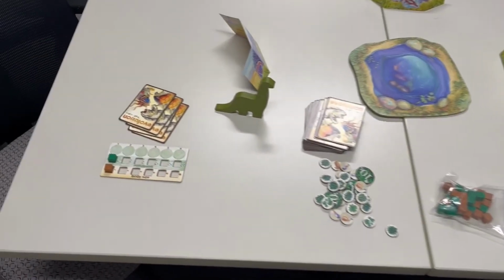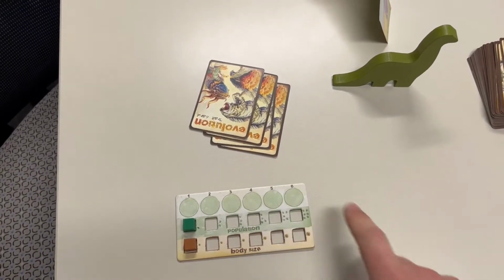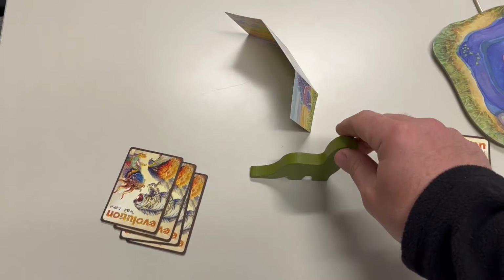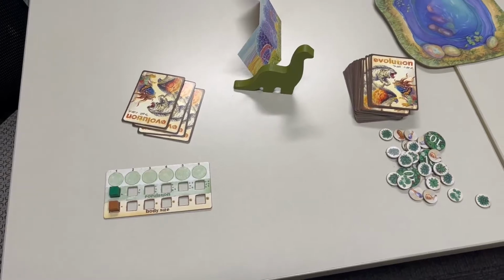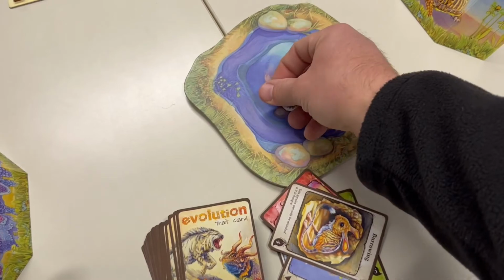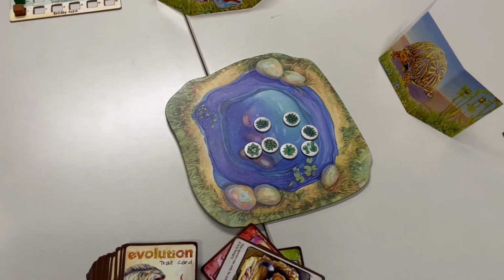ETLS Makerspace Kit - Photosynthesis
Learn how to use the Evolution board game with your students. The video includes setup and play instructions.